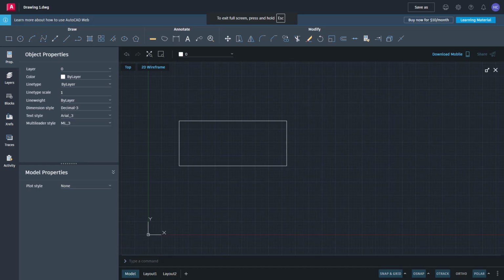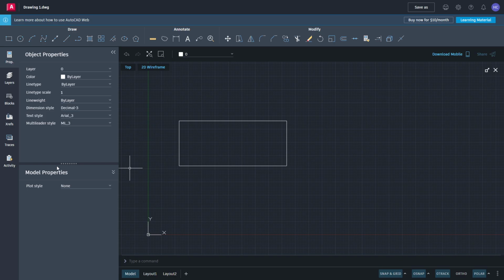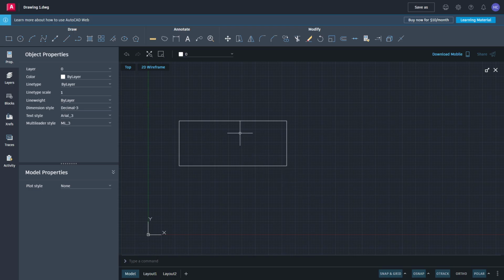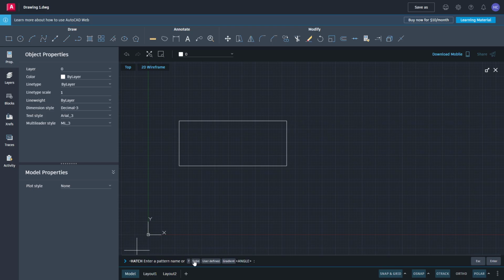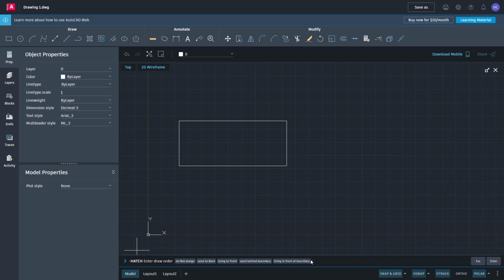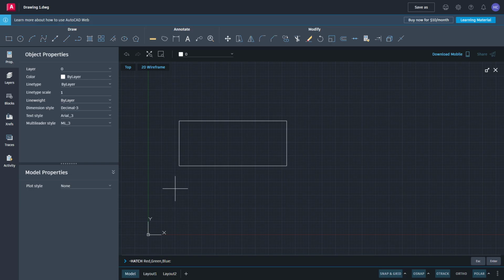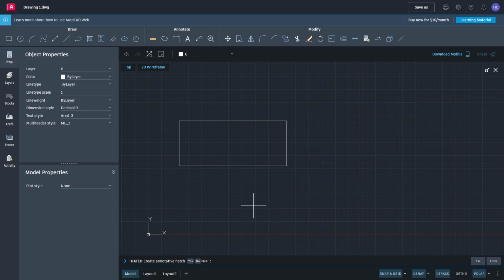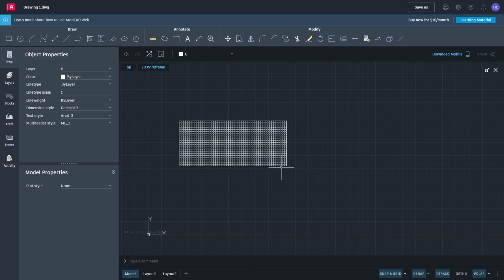How to Make Custom Hatch Pattern in AutoCAD (2026 Guide)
How to Make Custom Hatch Pattern in AutoCAD (2025 Guide)